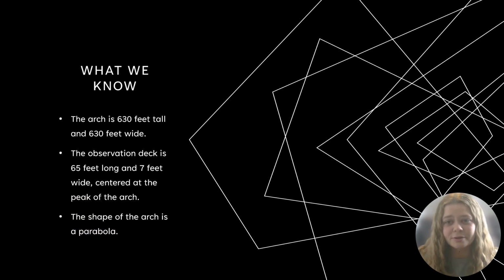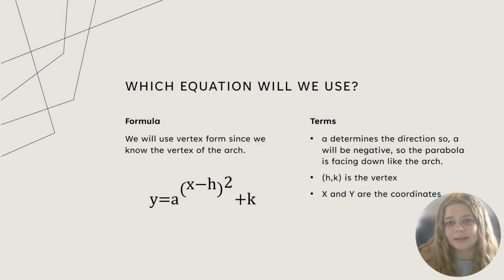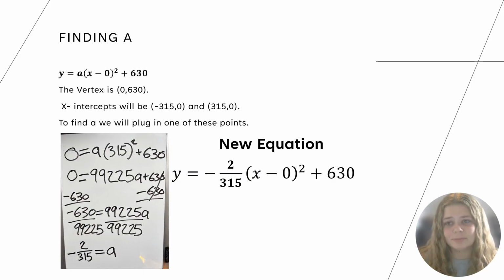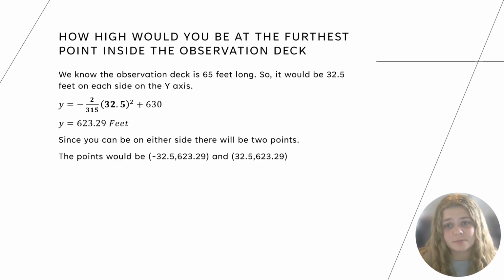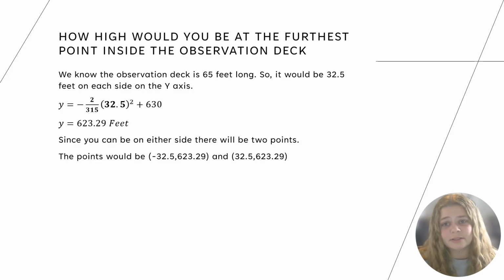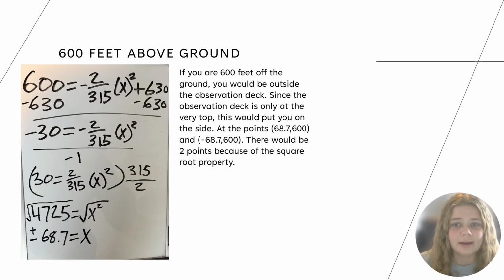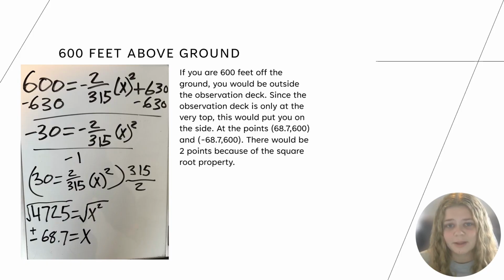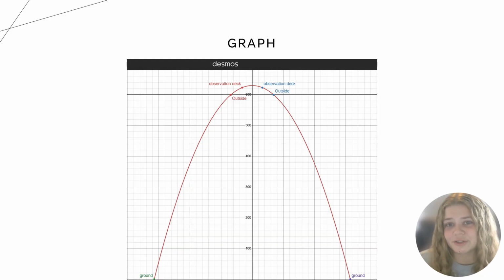The Gateway to the west